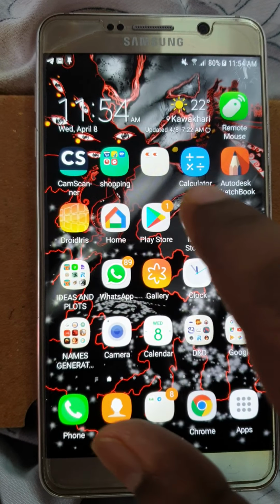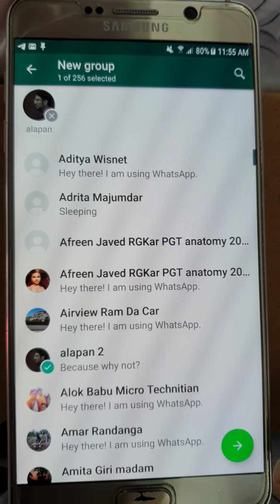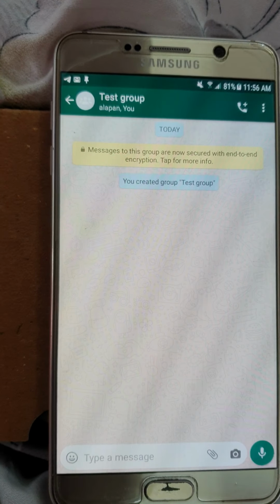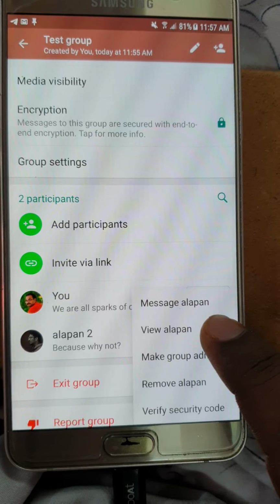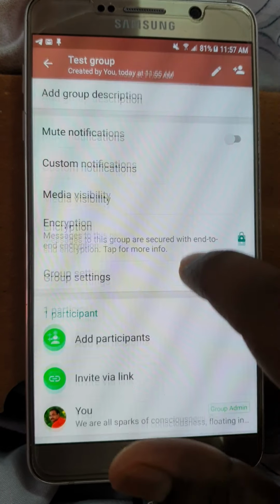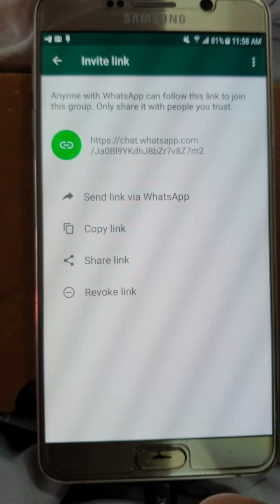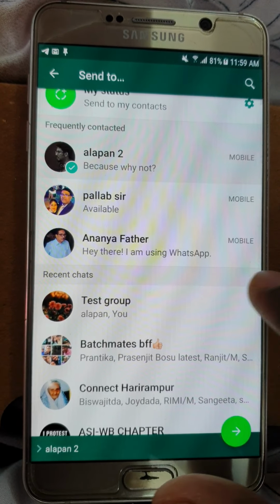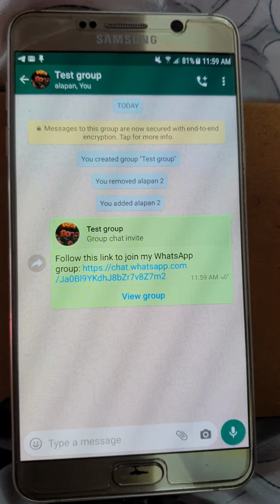Module 2 part 1 Technical Aspects of Hybrid E Learning: Creating whatsapp group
Here we discuss how to create a whatsapp group and how to add or remove participants.